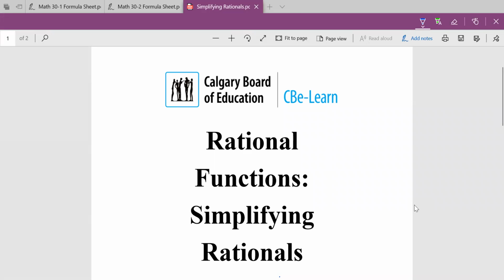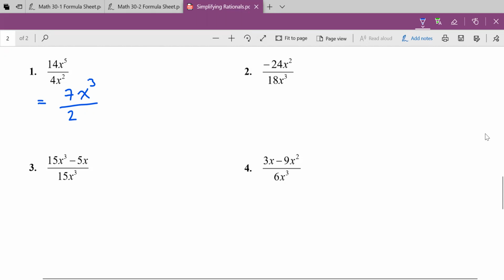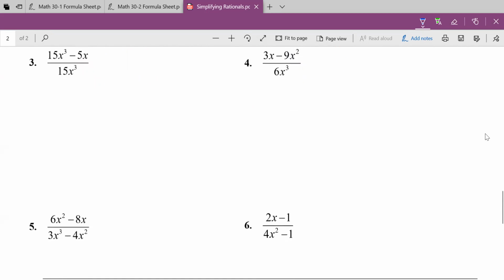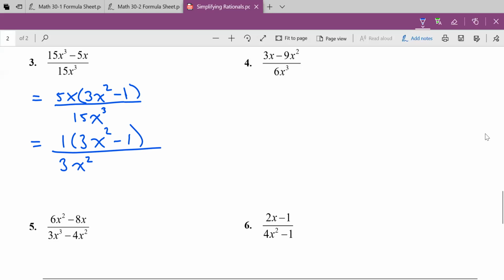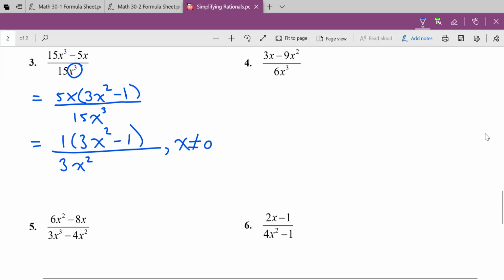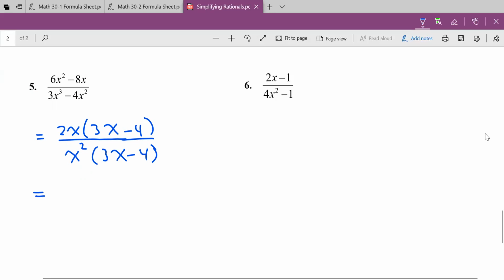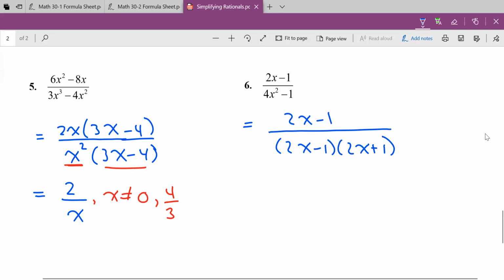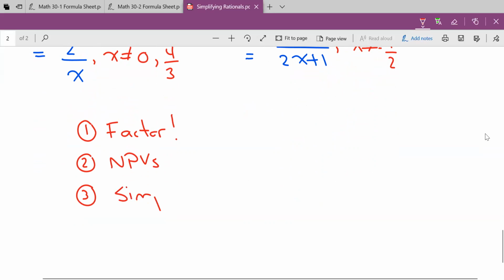Simplifying Rational Expressions | Math 30-2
This lesson covers Simplifying Rational Expressions.